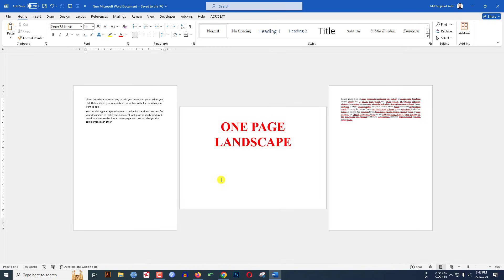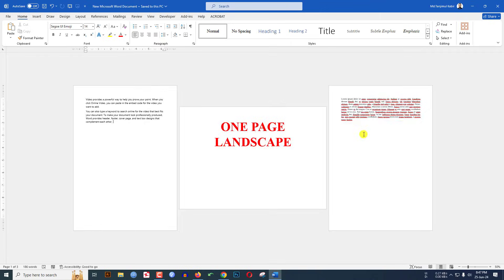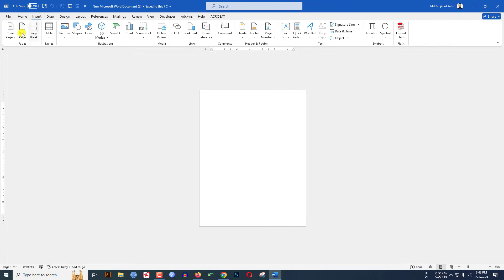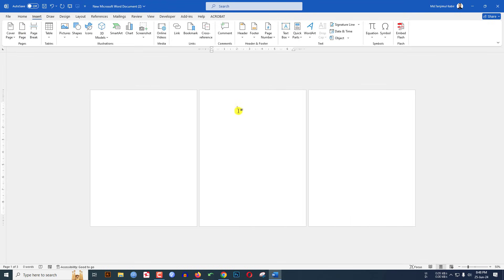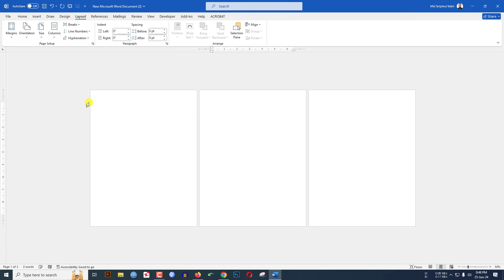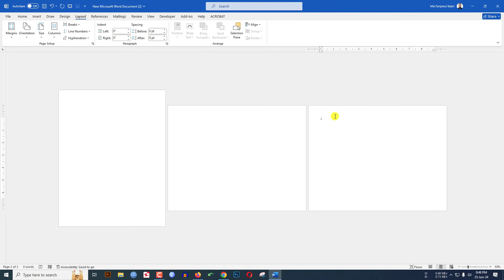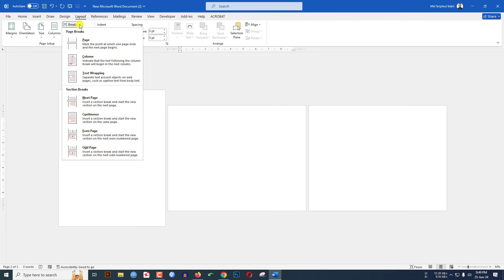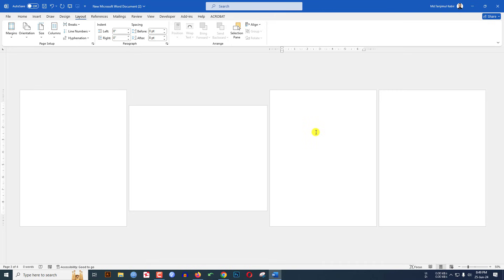Change A Single Page To Landscape In Word | Only One Page Landscape in Word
Learn how to change just one page to landscape in Microsoft Word. This easy guide shows you step-by-step instructions. Perfect for beginners who need only one page in landscape mode. Make your Word document look just the way you want. Watch now and follow along